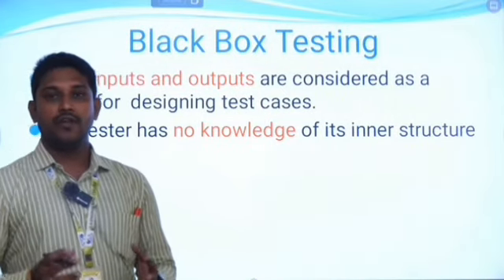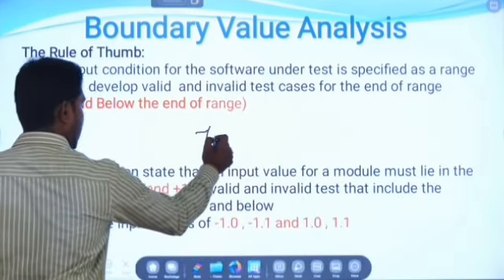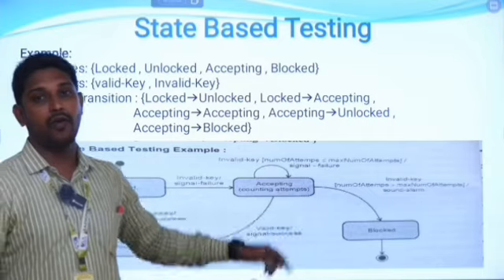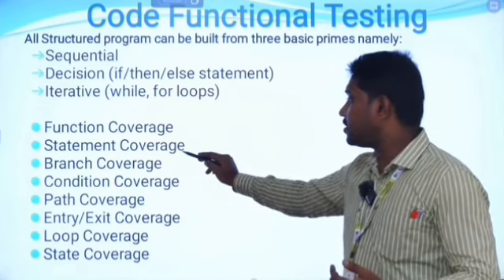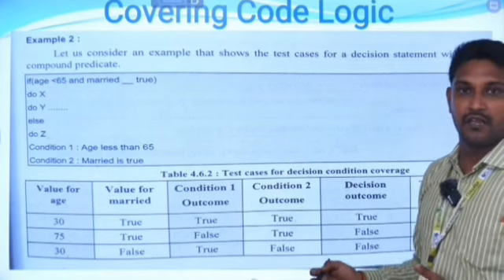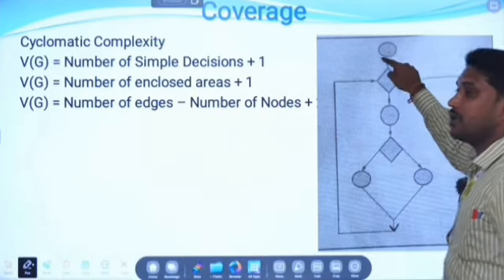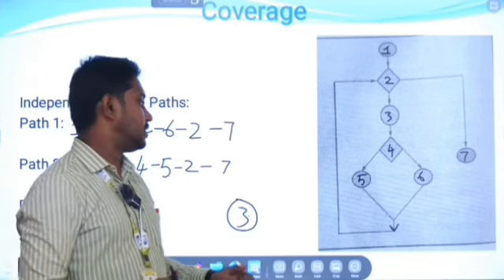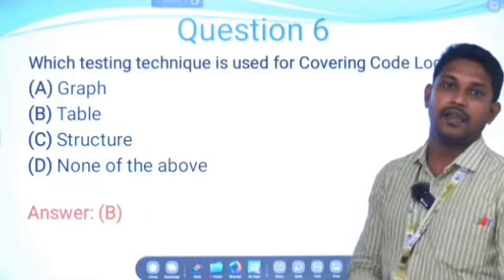TEST CASE DESIGN STRATEGIES-BLACK & WHITE BOX TESTING-GATE 2024-Mr.P.SENTHIL-S.A.ENGINEERING COLLEGE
TEST CASE DESIGN STRATEGIES - BLACK & WHITE BOX TESTING - GATE CLASS 2024 - Mr.P.SENTHIL - ASSISTANT PROFESSOR - DEPARTMENT OF INFORMATION & TECHNOLOGY - S.A.ENGINEERING COLLEGE